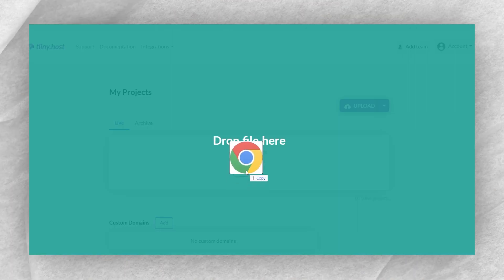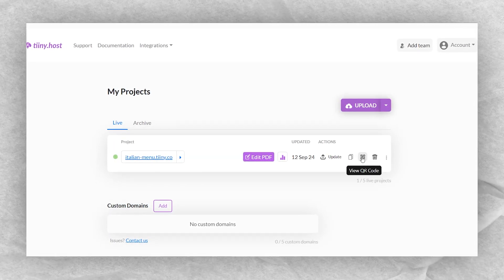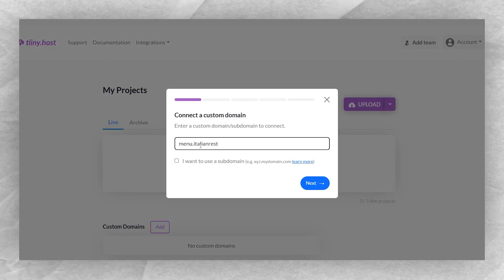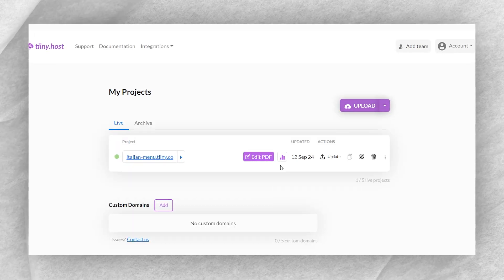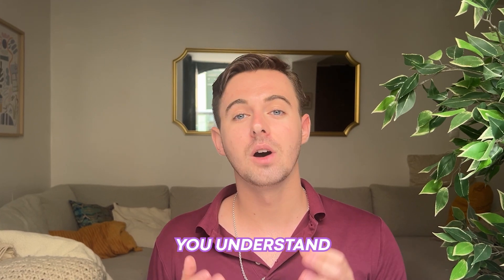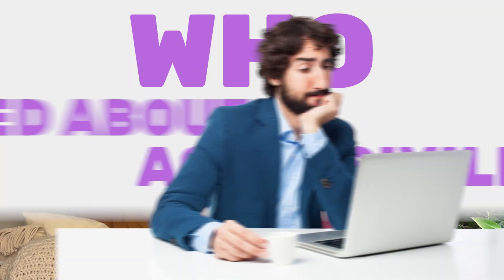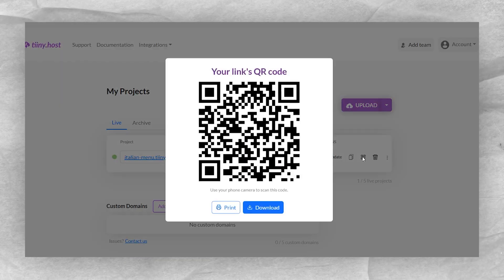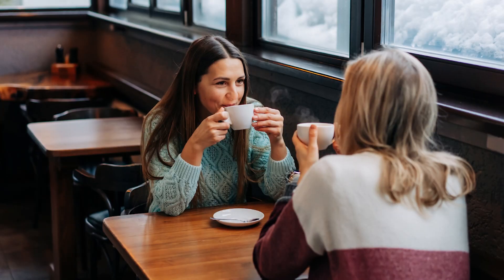Create a Digital Restaurant Menu with QR Code | Easy Tutorial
Modernize your restaurant with a digital menu that customers can access via QR code! This tutorial shows you how to create and share a digital menu using Tiiny.host - perfect for contactless dining experiences.

In this video, you'll discover:
• How to upload your menu as a PDF or image file
• Generating a custom QR code for your menu
• Updating your menu instantly without reprinting
• Tracking views with built-in analytics

Whether you're running a cozy café or a bustling restaurant, this method makes creating and managing digital menus with QR codes a piece of cake. Let's revolutionize your menu experience!